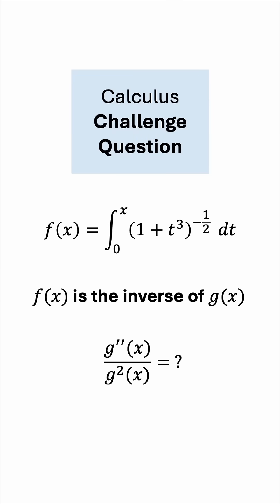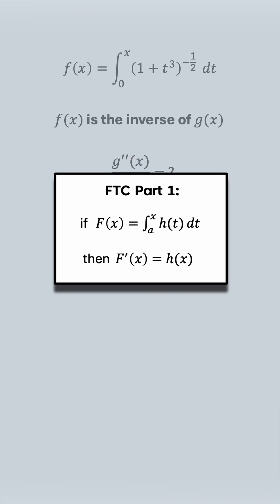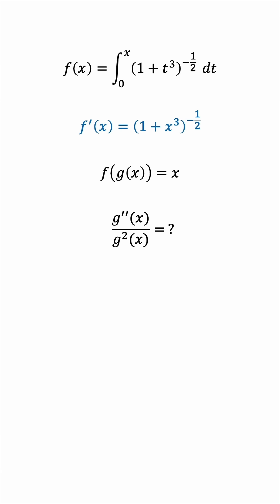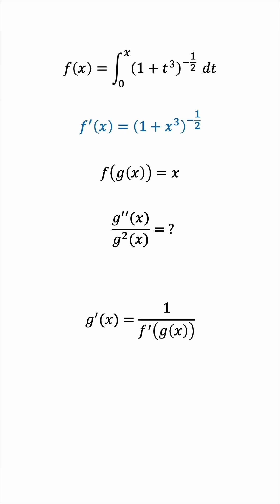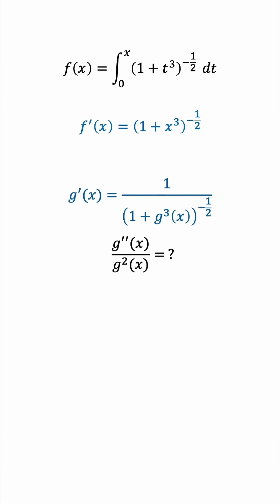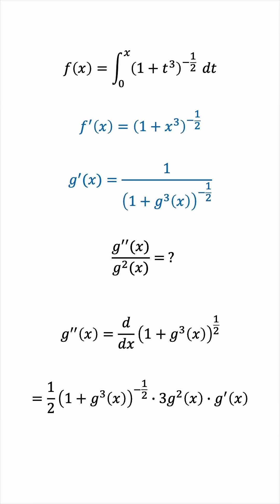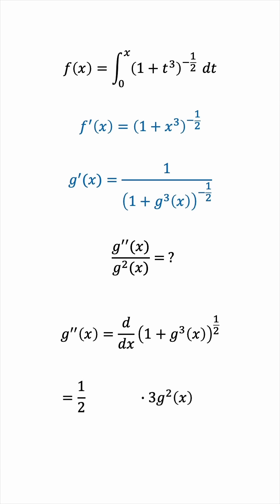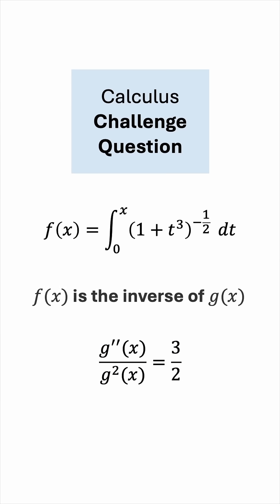Calculus Challenge Question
Can you solve this calculus challenge question?

A very fun problem that involves inverse functions, derivatives and the chain rule, as well as the Fundamental Theorem of Calculus (Part 1).